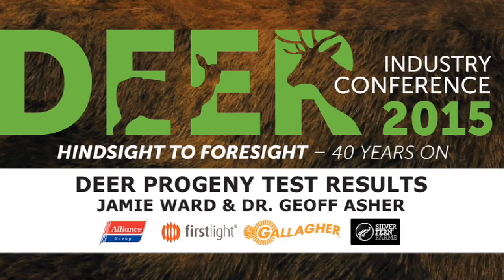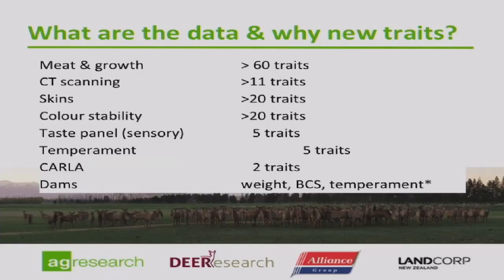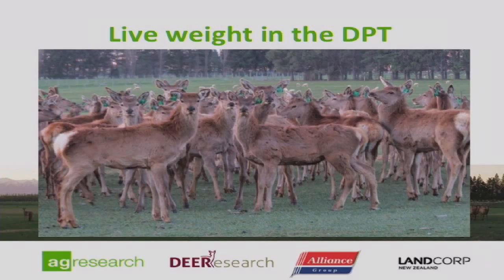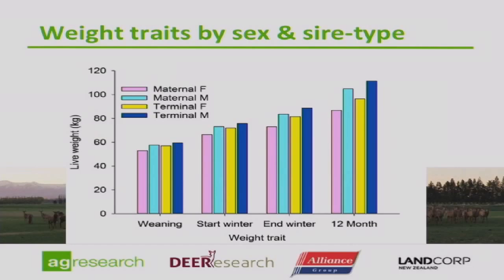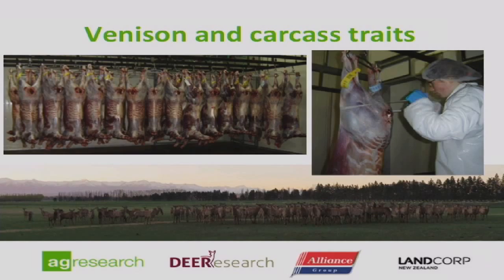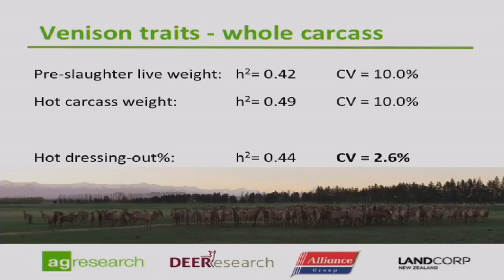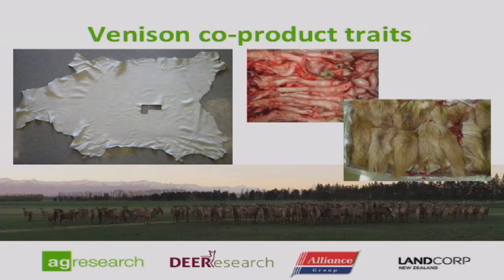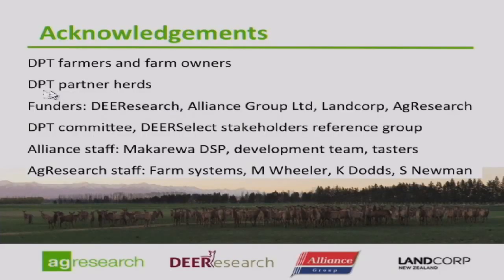Deer Progeny Test - AgResearch - 2015 Deer Industry NZ Conference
Rural TV were proud to be the live-streaming partner of the 2015 Deer Industry NZ Conference held in May in Napier, New Zealand.

In this video, Dr. Geoff Asher & Jamie Ward from AgResearch provide update on the Science Strategy for New Zealand's deer industry and the progess with the Deer Progeny Test.